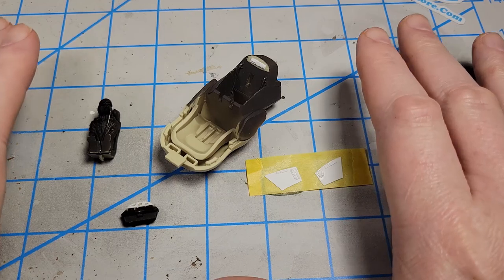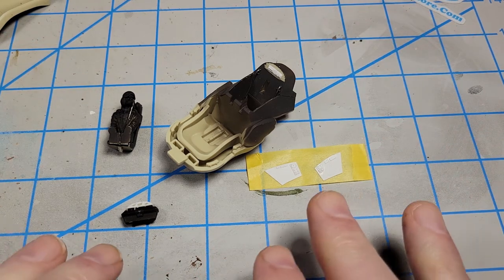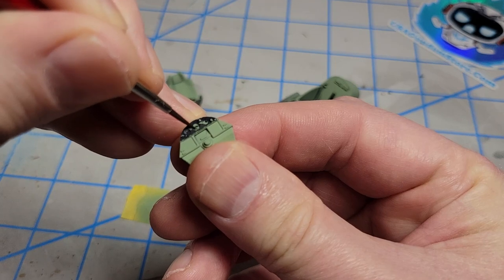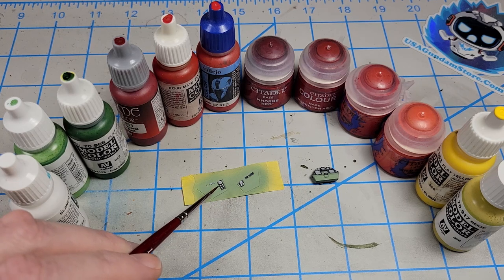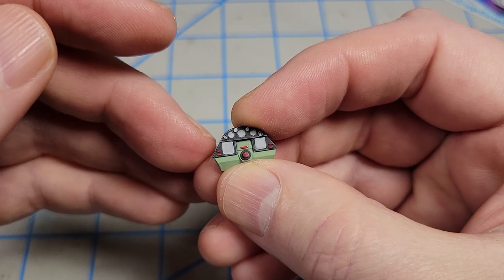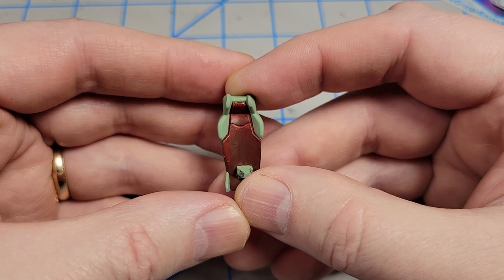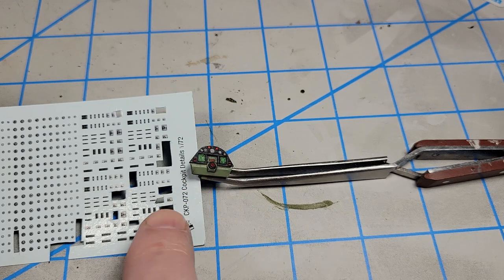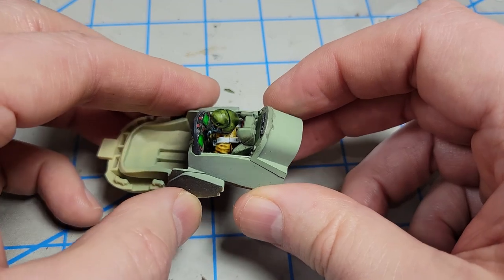Basic Modeling Skills - Painting A Simple Cockpit (Part 2 of Kaiyodo 1/35 Ma. K Sturm Käfer)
This video continues the work on the Sturm Käfer's interior, demonstrating some very simple techniques that can make any cockpit - real or scifi - look great. Part of the Basic Modeling Skills Series!

0:00 Start
0:14 Introduction
2:40 Planning colors
4:53 Getting started on the details
6:39 Painting that seat pad!
6:54 More details - buttons and knobs
8:42 Adding definition to the shapes
10:35 Many, many colors
15:25 Painting the multicolored displays
16:26 Highlighting the seat (which won't be seen...)
18:00 Adding a shade/wash
18:36 Painting the pilot with Contrast paints
20:43 Adding cockpit decals
21:53 Glowy Things
23:07 Chips anyone?
23:37 A look at the work
24:37 Wrapping up
I'd be grateful if you'd consider supporting this channel!